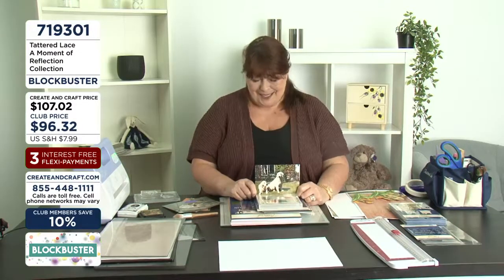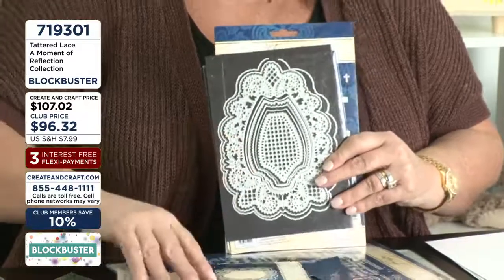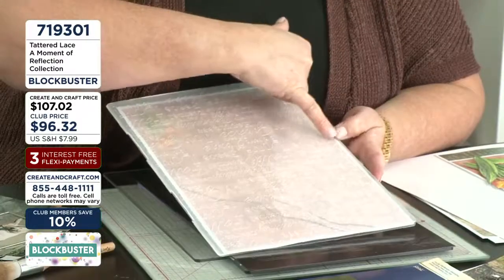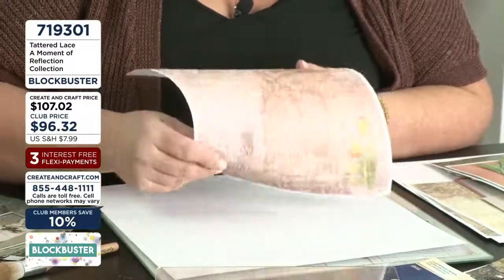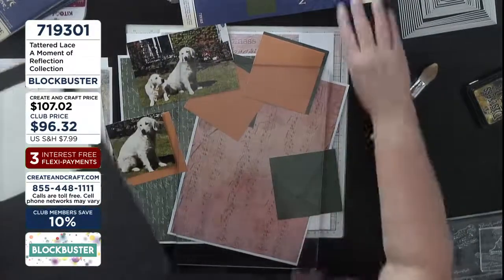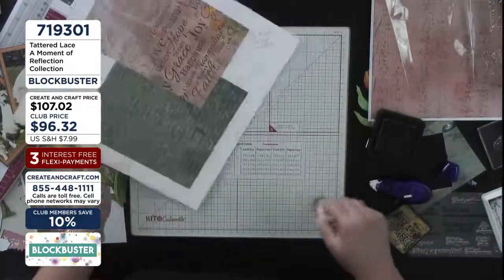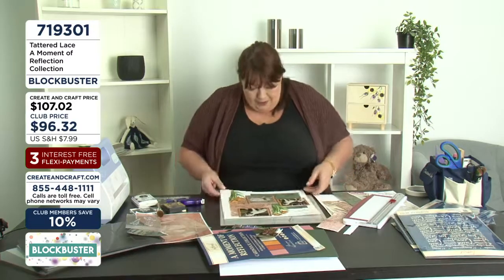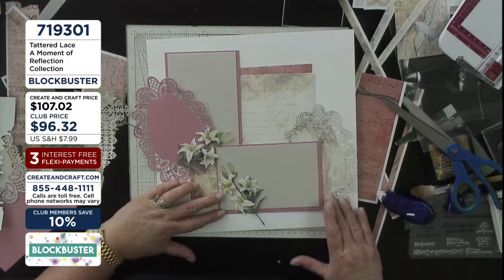Crafting with Stephanie | Tattered Lace A Moment of Reflection | Scrapbook Inspiration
Good morning, afternoon, and evening - wherever you are in the world! Guest presenter Stephanie Weightman is here to give you a sneak peek at Tattered Lace’s new collection, A Moment of Reflection!
Item number for US & UK customers 770367